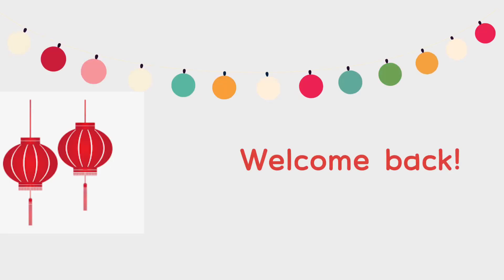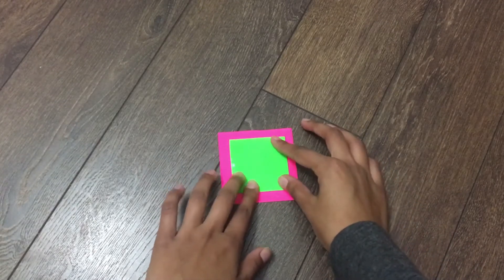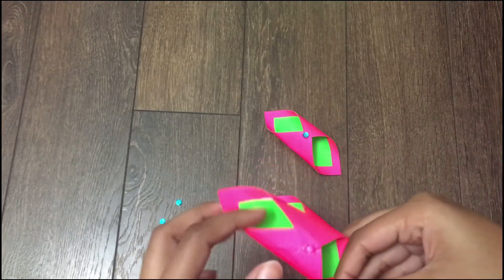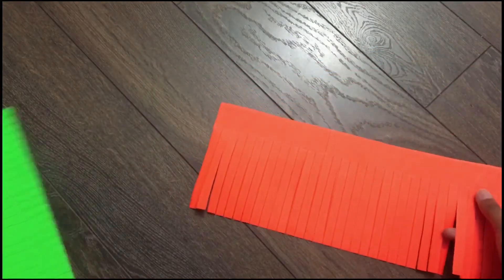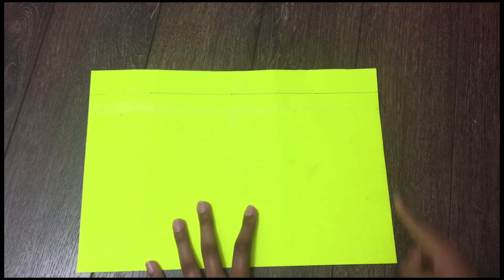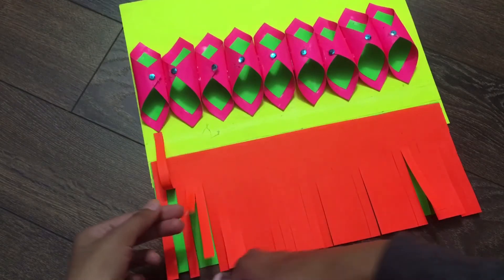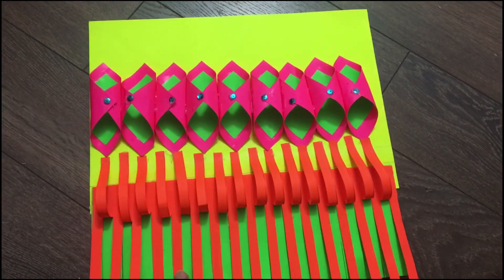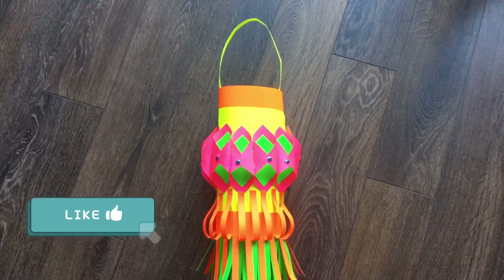Easy Diy Paper Lantern | Easy Diwali Decor | Simple Diy’s | How to Make a Paper Lantern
I hope you guys enjoyed making this beautiful diy, and I hope you like the lantern.

Measurements:

Large square: 8x8
Small square: 6x6
Bottom strips: 33 x 12
Base: 33 x 23